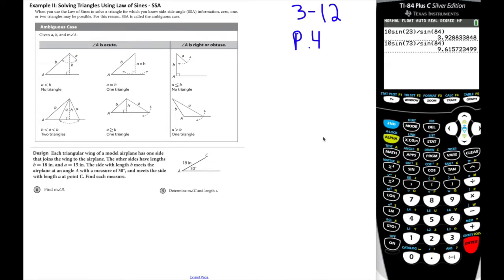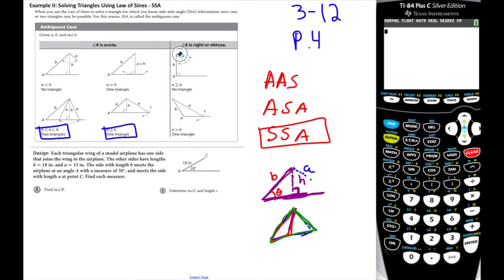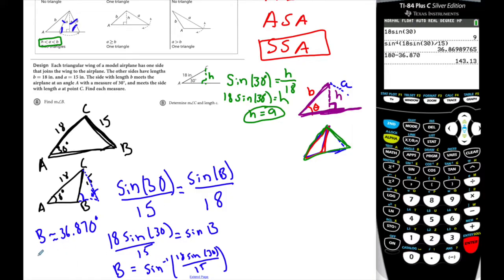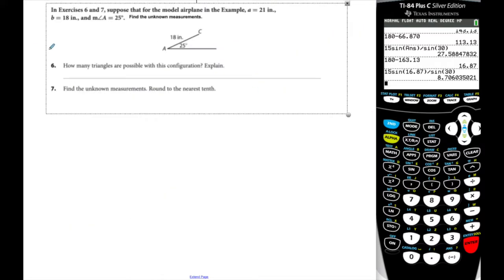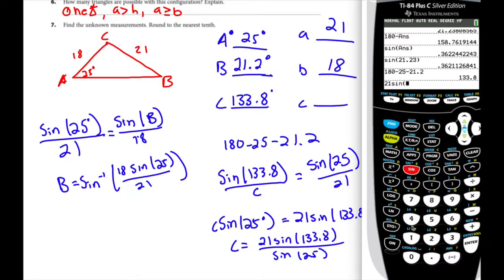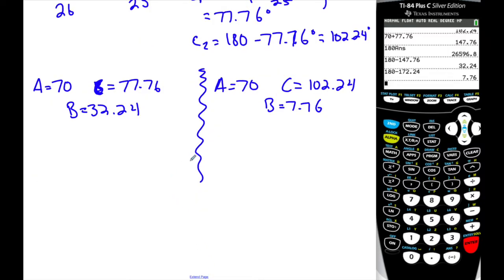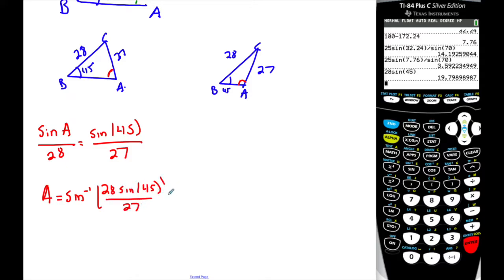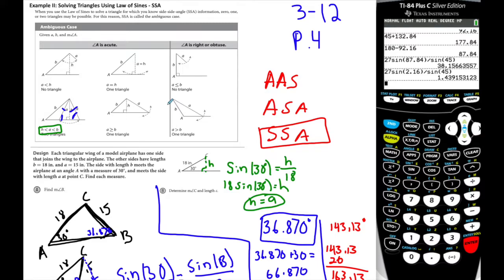Law of Sines - The Ambiguous Case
Hey folks! Here is a video of me wrapping up the 3-12 packet on Law of Sines. In this video, I pick up from where I left off in the Do Now video and discuss the case of Law of Sines in which we have SSA known information (two sides and an angle), In this situation, we could have 0, 1, or 2 possible triangles. Remember: You need to complete the 3-12 notes via this video, then finish the practice at the end of 3-12.

Time Stamps:
0:00 - Intro
0:58 - Walkthrough/Explanation of Ambiguous Case
8:48 - Design Example
24:04 - You Try Example I, SSA Law of Sines (set up by me)
33:15 - You Try Example II, SSA Law of Sines (slightly less set up)
43:00 - You Try Example III, SSA Law of Sines (all up to you to set up!)